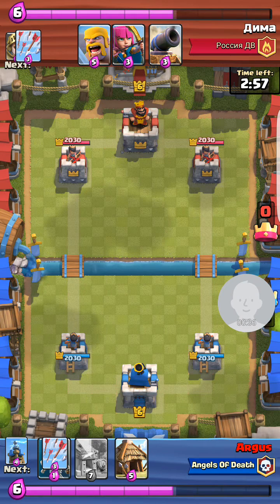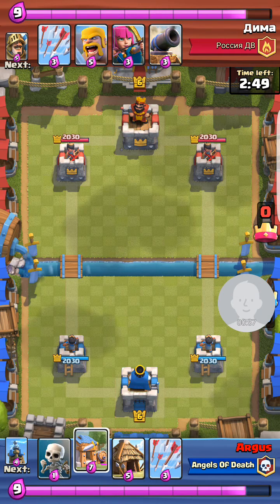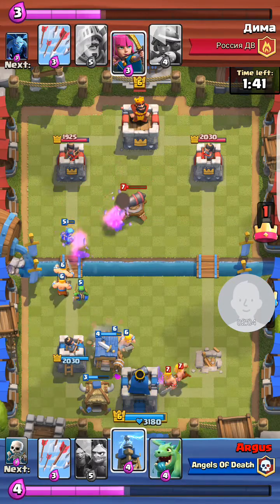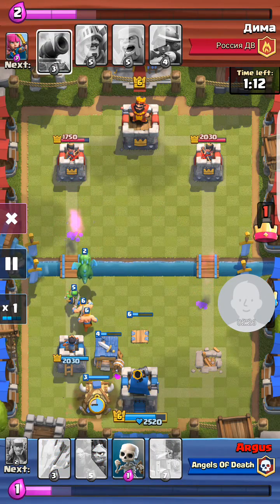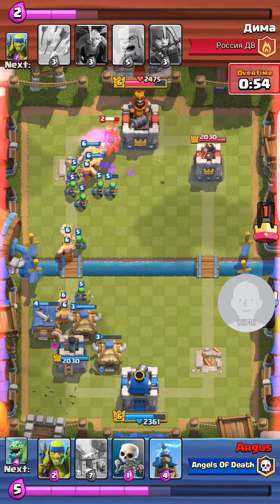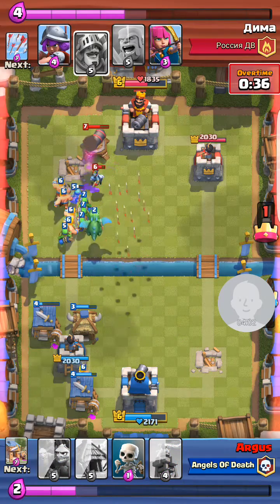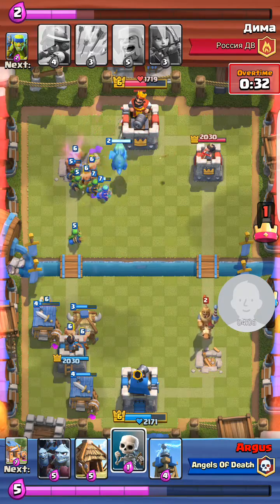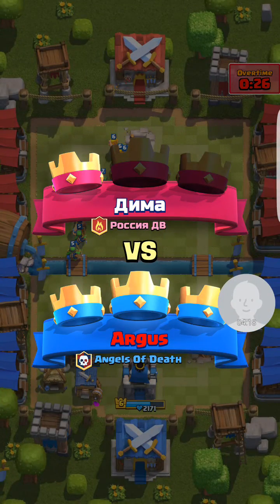Clash Royale: Get to Pekkas Playhouse with a Spam Deck